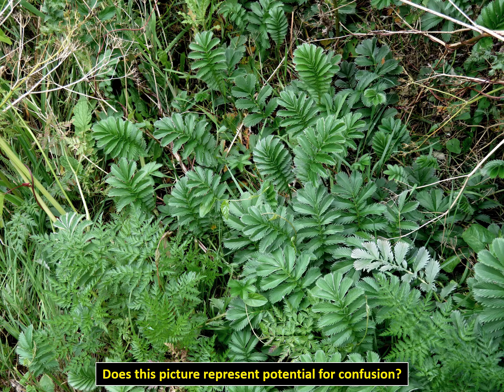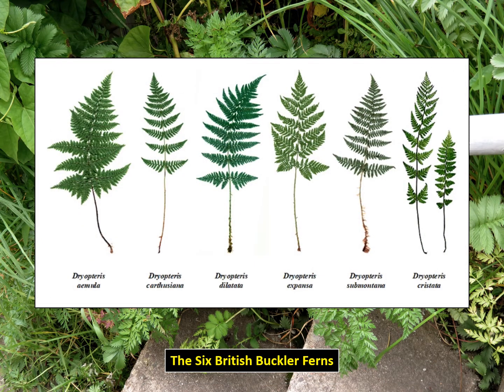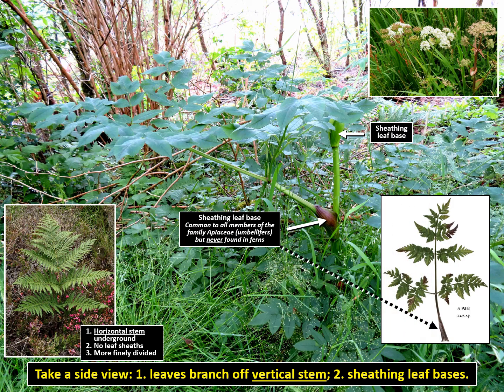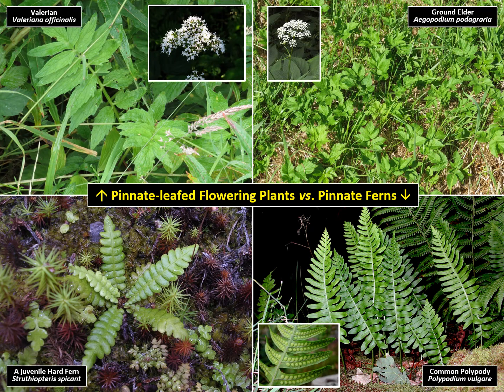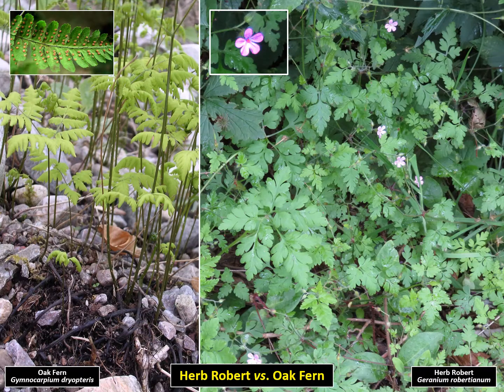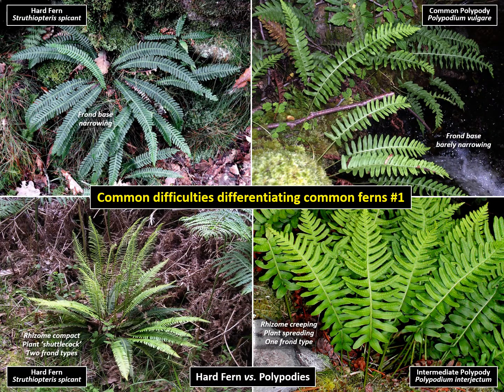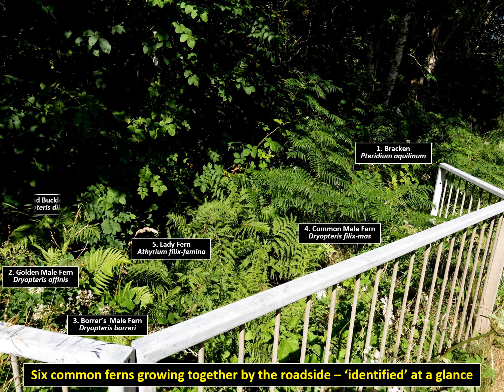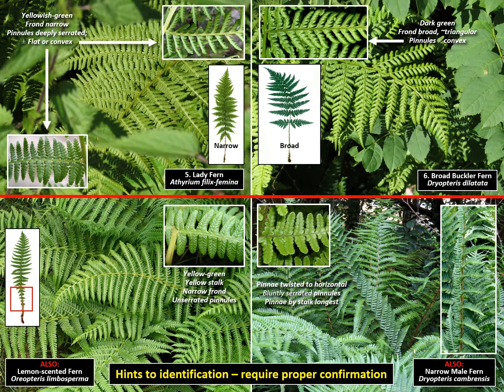IS IT A FERN? (part 1)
This presentation is a response to comments submitted by a user of my WildGuide who was new to ferns and found page 15 Look-alikes inadequate. Having been a fern enthusiast since 1967, I have no difficulty instantly telling ferns and non-ferns apart without having to think about it. I just ‘know’ by an acquired instinct we call ‘jizz’. Anybody can get it, but at first it might take a little assistance. I fully appreciate that beginners will have to cultivate this intuition the same way as I must have done – though I no longer remember – fifty-plus years ago, so I will do my best to provide a comprehensive guide. If I’ve identified a too-obvious difference or overlooked a problematical comparison, please let me know so that I can refine this guide accordingly. James: huntsup(at)theyorkwaits.org.uk WildGuides Natural History Book Service British Pteridological Society (ferns) Music in this video.